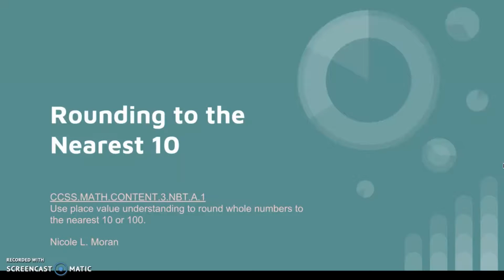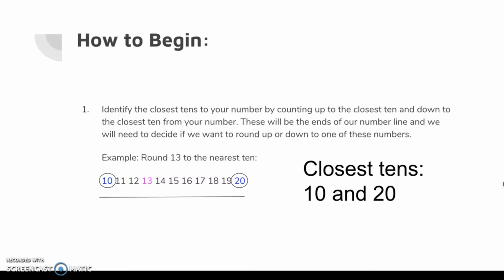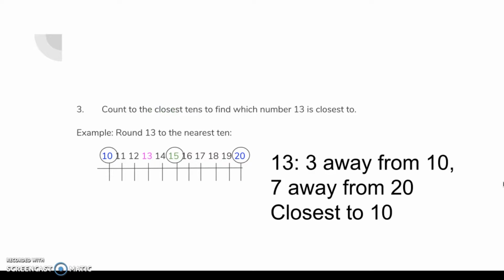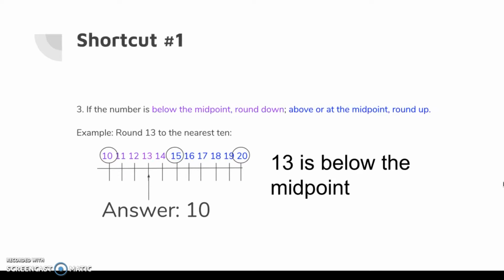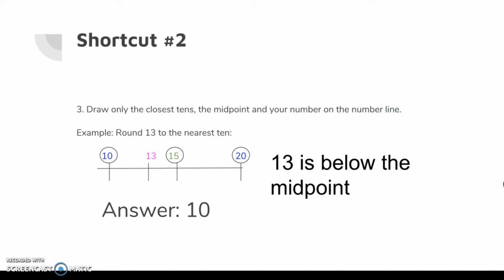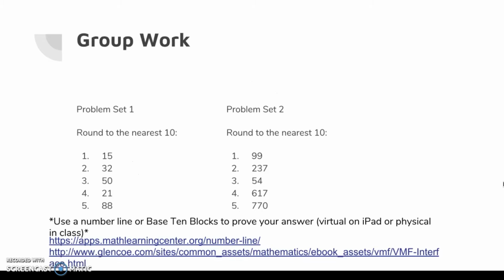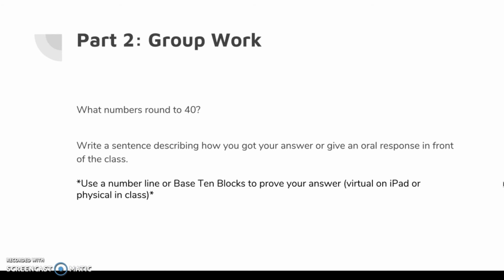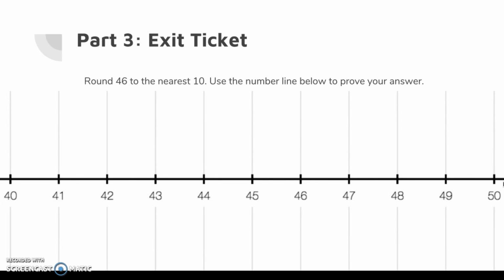Rounding to the Nearest Ten